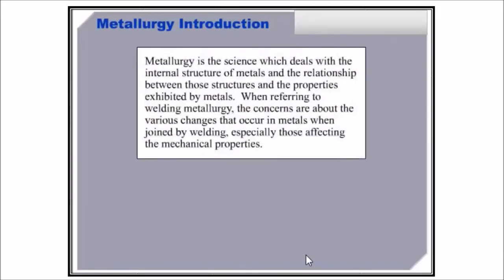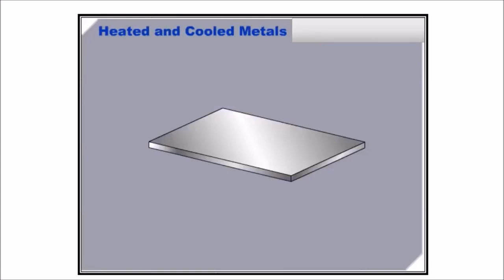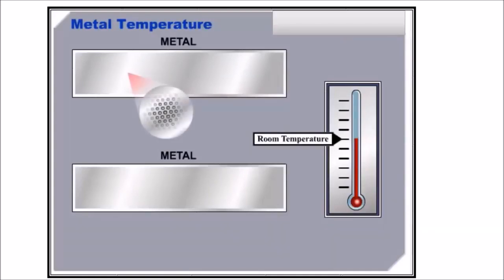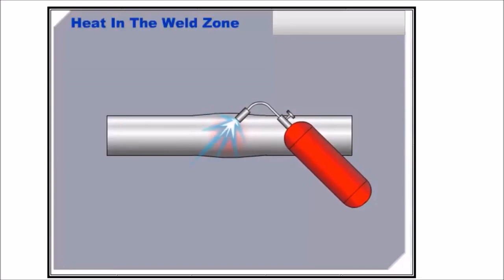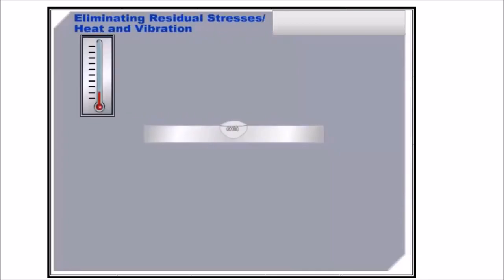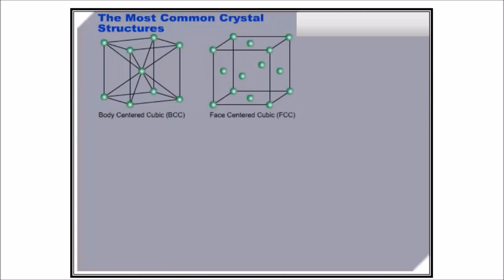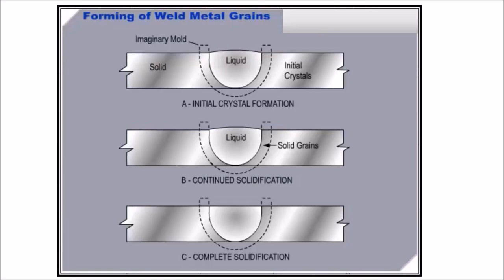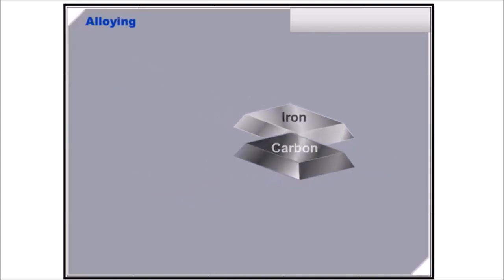CWI 34 - Part 1 WELDING METALLURGY FOR THE WELDING INSPECTORS CWI Study